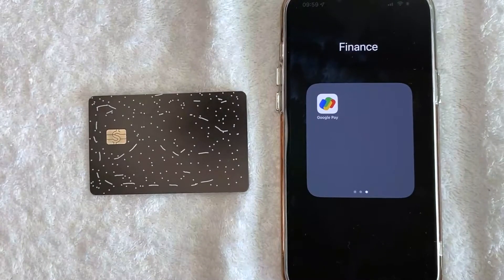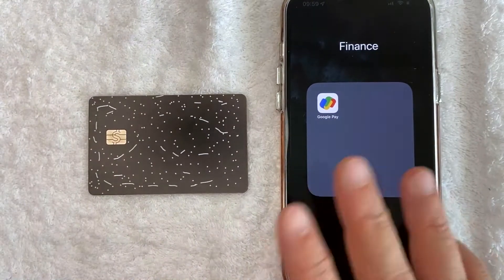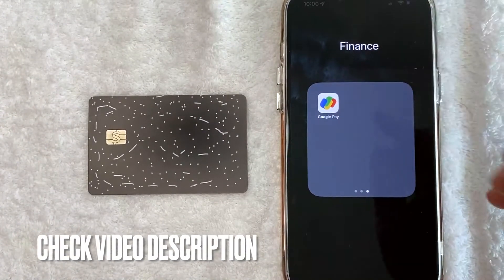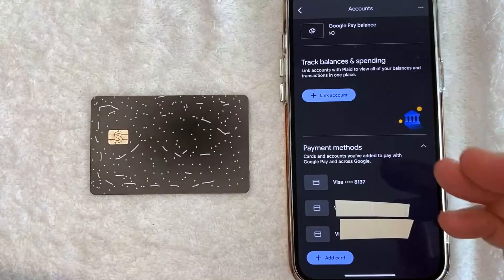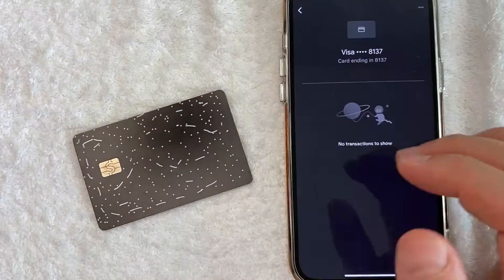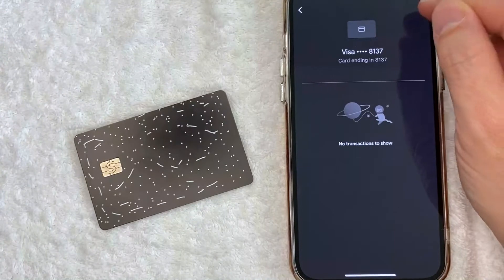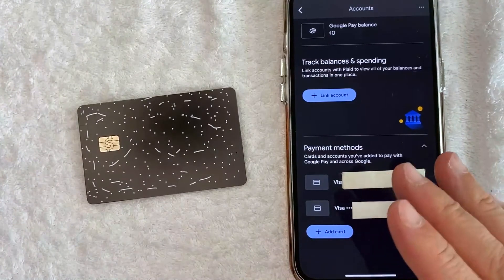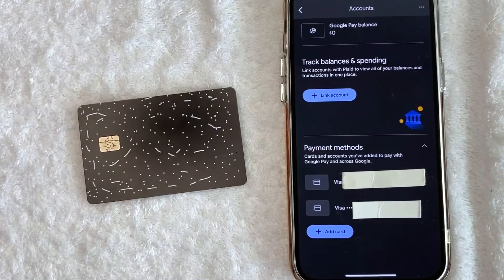✅ How To Remove Cash App Card From Google Pay 🔴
About this product:

Google Pay (also known as GPay) is a mobile payments application developed by Google. It has been rolled out in India, Singapore, and the United States.